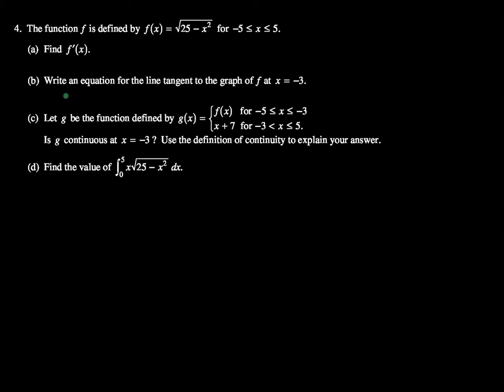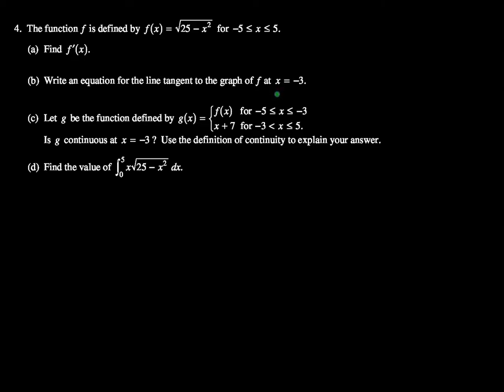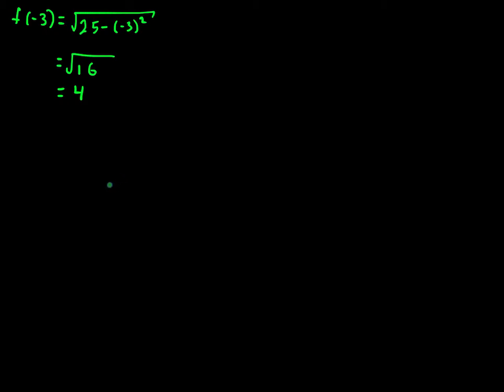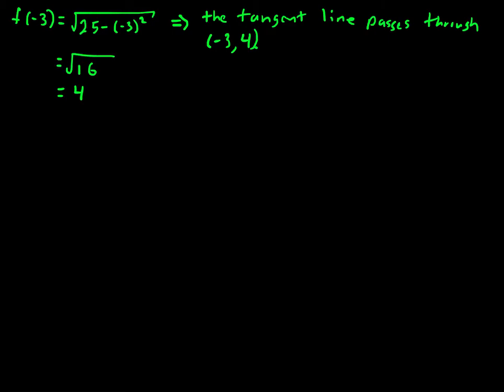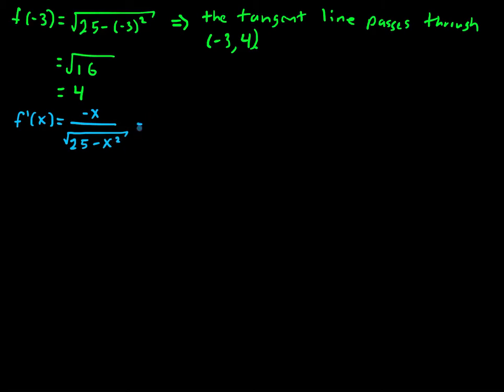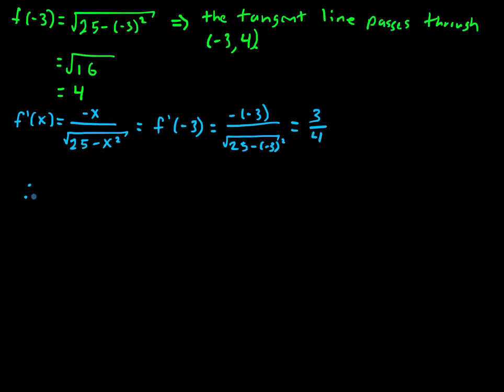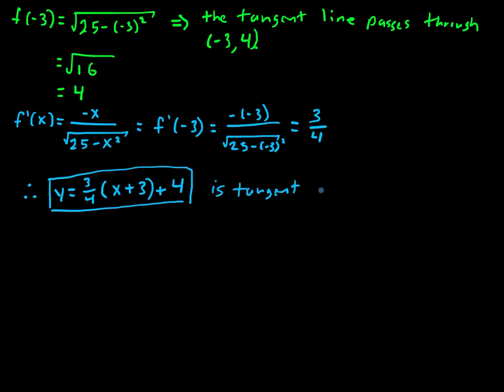2012 AP Calculus AB Free Response 4 part b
Solution to the 2012 AP Calculus AB Free Response question 4 part b.